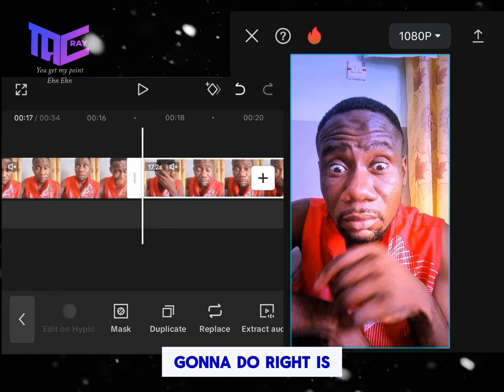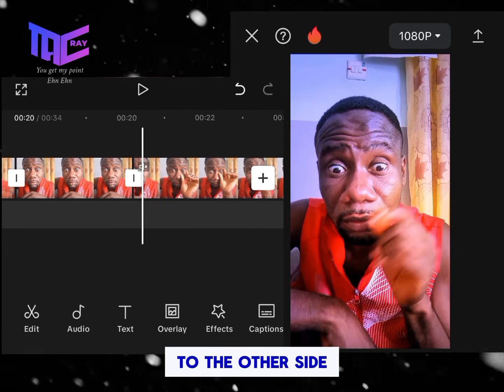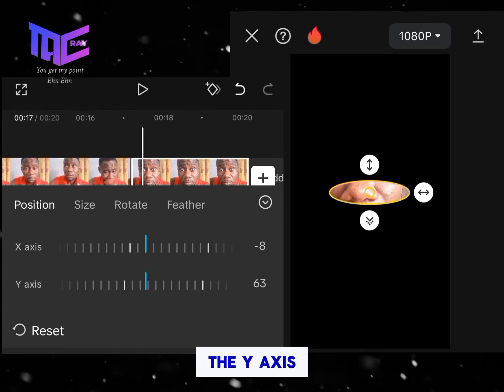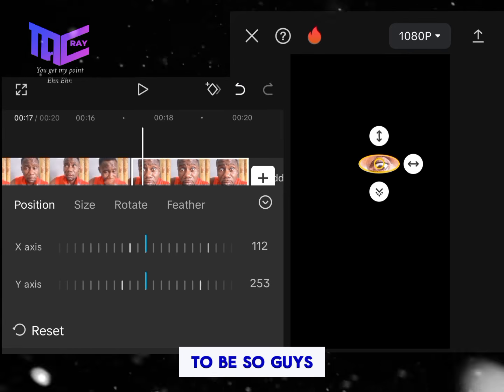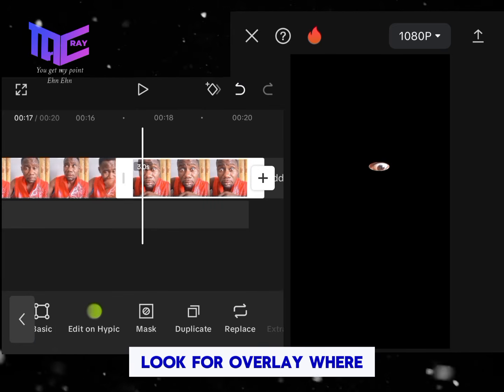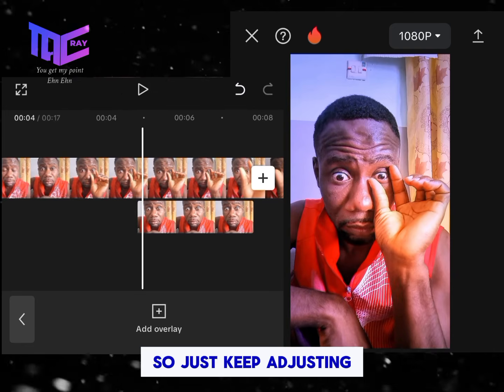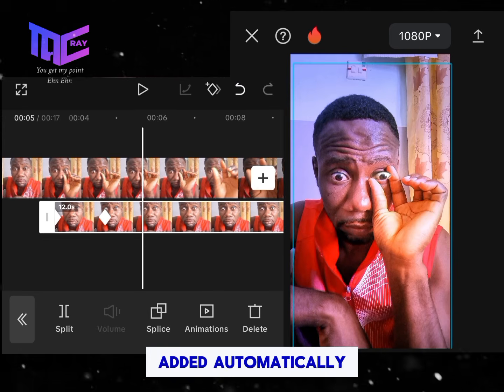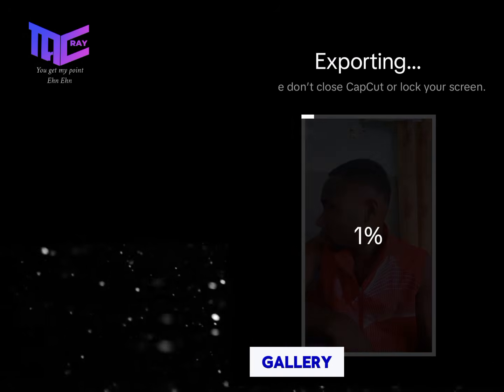NEW!!! HOW TO REMOVE YOUR EYES 👀USING CAPCUT | EYE MAGIC TUTORIAL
This video explains how you can practically remove your eyes from your face using Capcut video editing app. It's the new trending magic video effect for editors as a whole and advert for medical practitioners who works on the eyes 👀👀
to learn and recreate this video for their businesses. I edited using my smartphone you can also achieve it using PC etc.